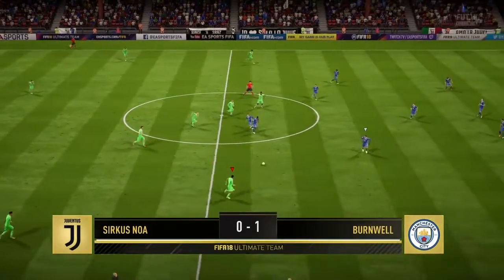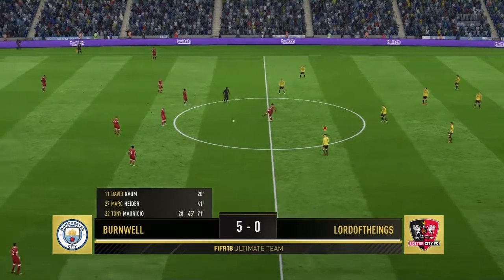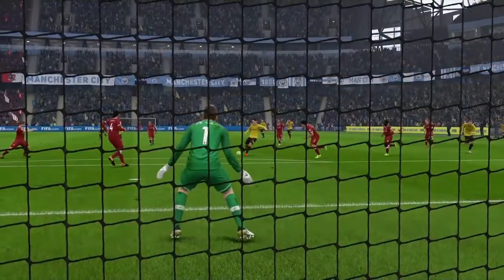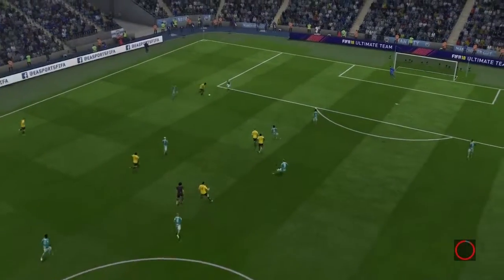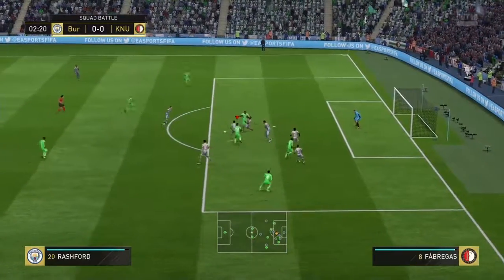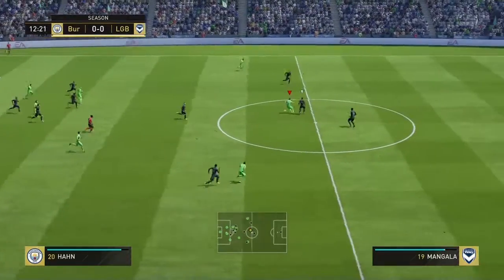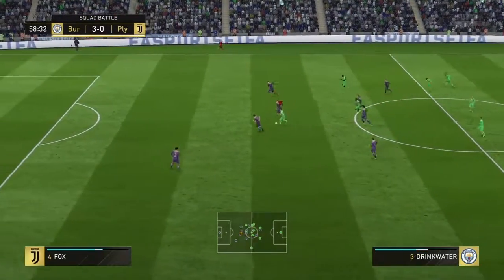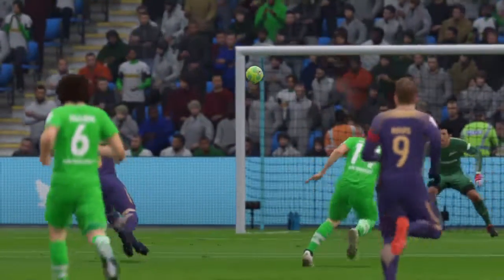FIFA clips 2